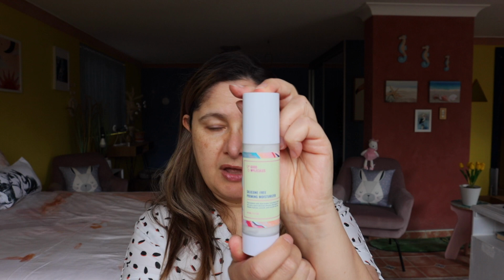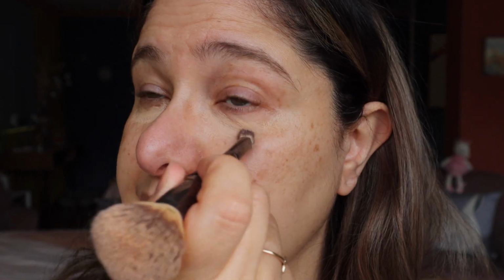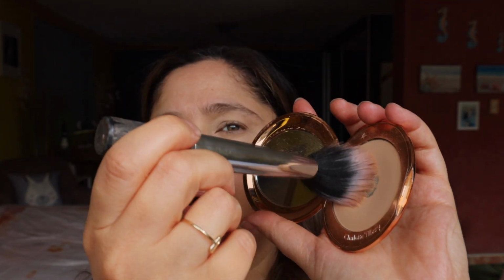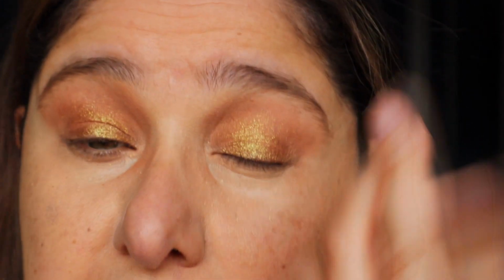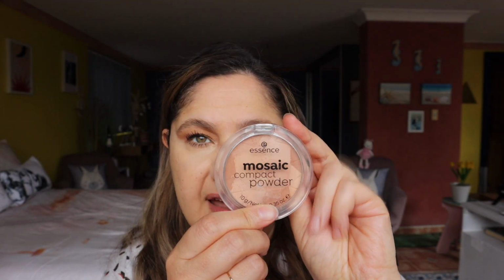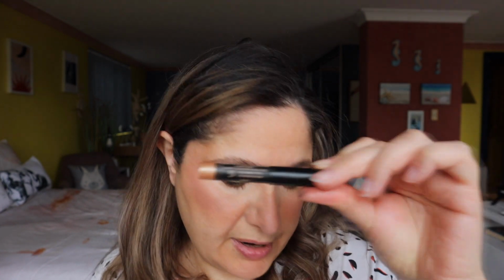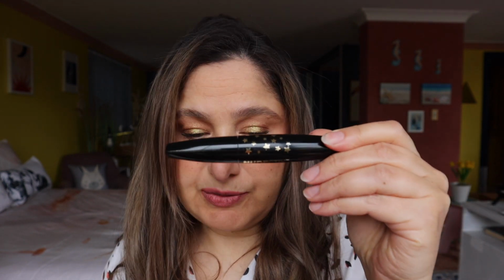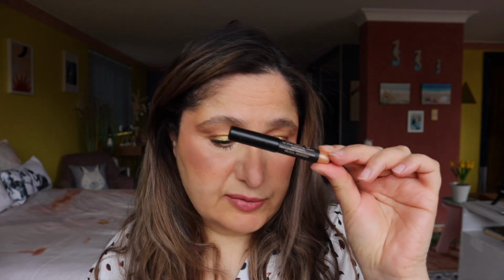Foundation Free and Flawless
Skip the Foundation and join me in getting a fresh and bronzy glow and letting your bright self shine through.

**Products used on Face Below**
Good Molecules - Silicone Free Moisture Primer
Charlotte Tilbury - Flawless Finish Powder
NYX - Above & Beyond Concealer
Nudestix - Vegan Splashproof Mascara
Natasha Denona - Mini Gold Palette
Nudestix - LIP+CHEEK - Belle
Nudestix - Magnetic Eye Penci l- Praiya
Nudestix - Brow Boost + Set Gel XL - Clear
Essense Mozaic Bronzer - Sunkissed Beauty

Hey guys for those of you interested in my YouTube setup for all filming purposes please use my Amazon affiliate link anytime you’re ready to make a purchase from Amazon just click on this link first and shop away!

^^My Equipment for YouTube Filming^^

Camera Batteries

Rode VideoMic Pro+

Voice over - Rode NT- USB Mini

Neewer 2 Pack Dimmable Bi-Color Video Light and Standing Kit

Neewer Tripod Tall

Tripod Mini - Manfrotto

Neewer Low Profile DSLR Camera Tripod Ball Head

Google Nest